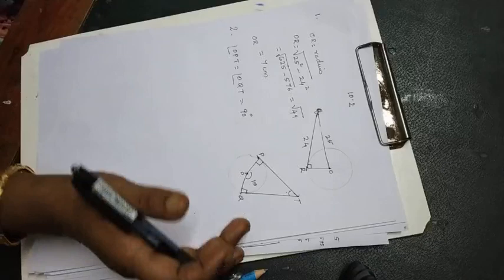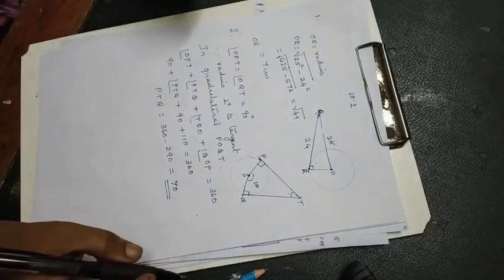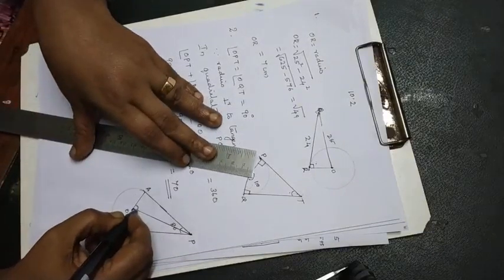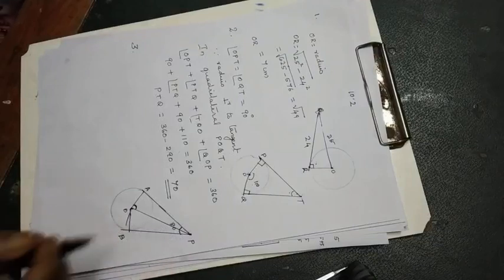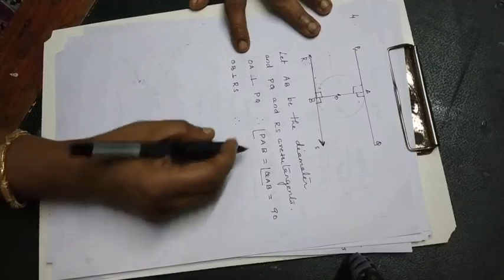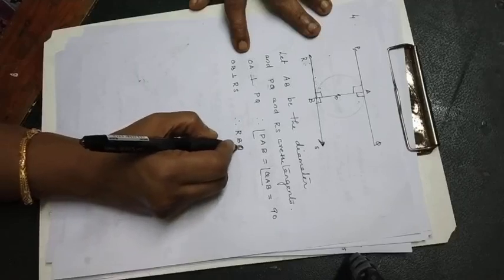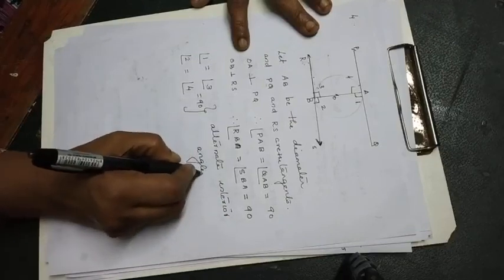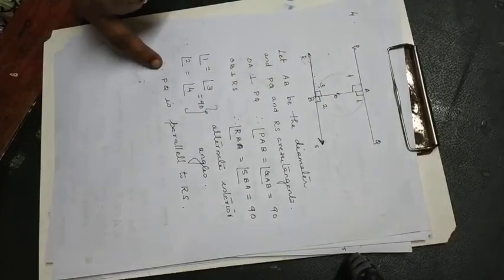Std 10 chapter 10 circles part3